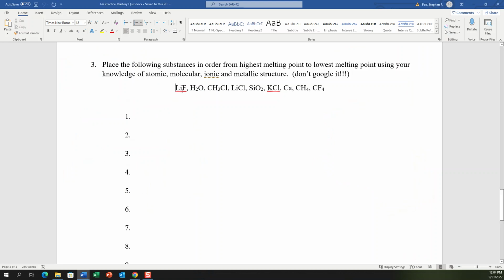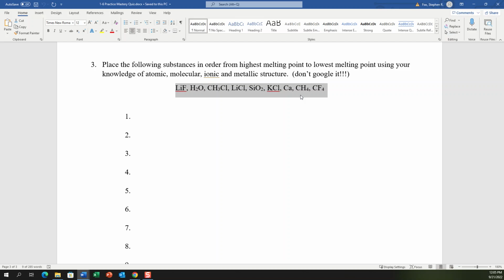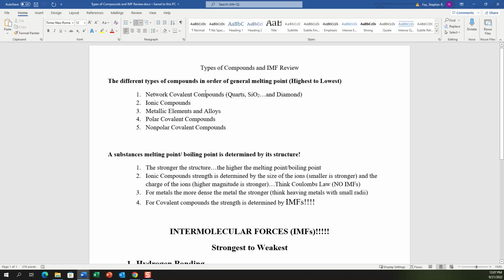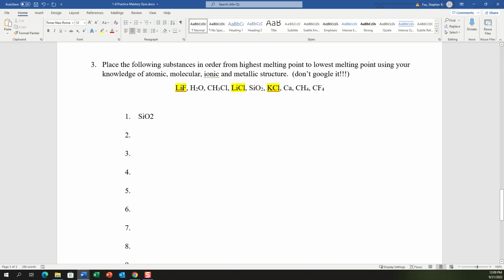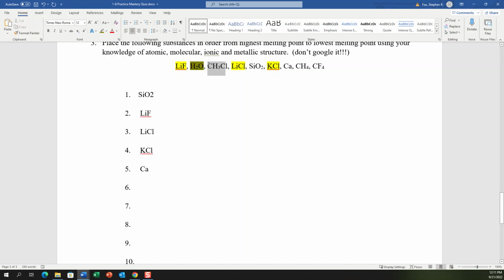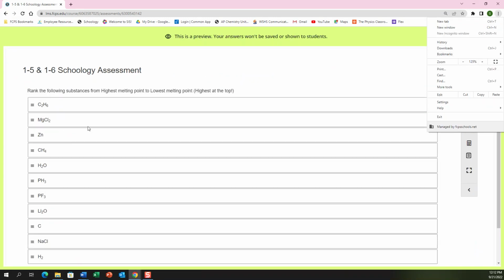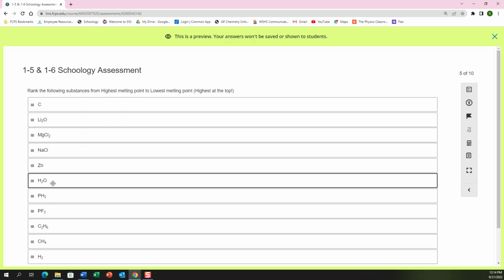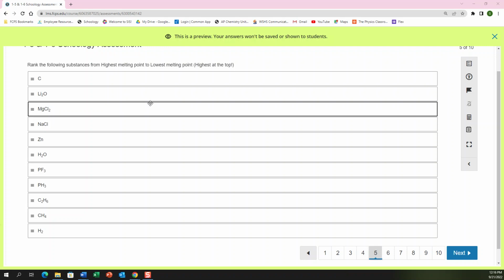Ranking Strengths of Substances